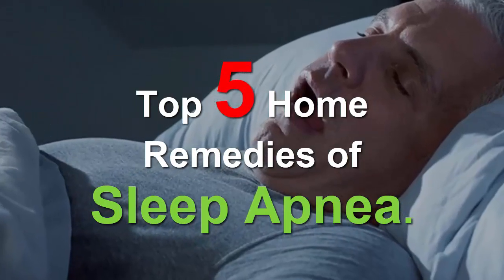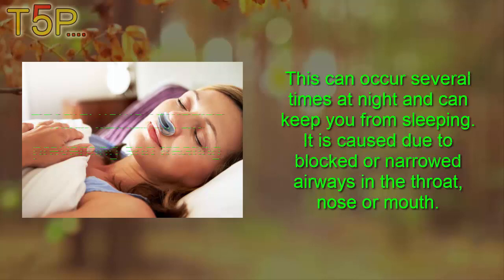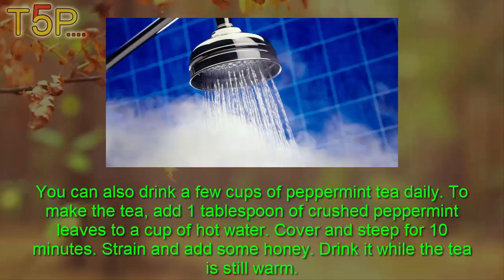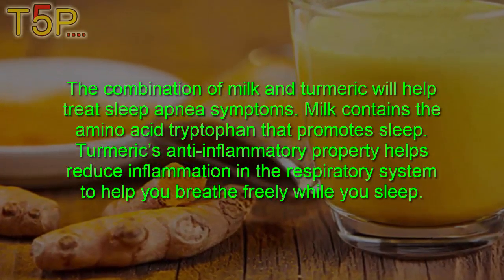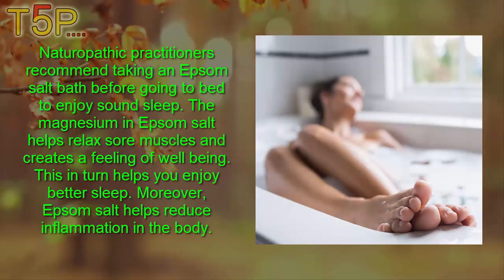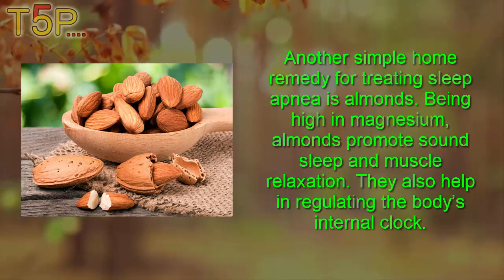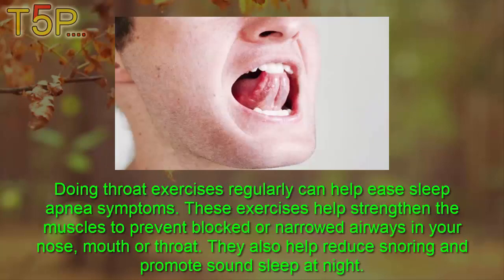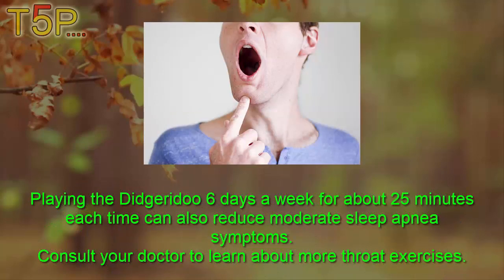5 Best Natural Home Remedies for Sleep Apnea | By Top 5.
5 Best Natural Home Remedies for Sleep Apnea.

Sleep apnea could be a disorder that affects metabolism perform throughout sleep. It causes a personal to expertise shallow respiratory or temporary pauses in respiratory throughout sleep. The interruptions will occur repeatedly throughout the night and every pause might last for up to fifteen to twenty seconds. sleep disorder will forestall you from sleeping properly at nighttime because it interferes along with your natural sleep rhythm. thus you're probably to expertise a lot of of sunshine sleep and not enough deep sleep that is critical for restoration of the body. this may cause many unwell effects like low energy, less productivity and reduced mental alertness throughout the day. Untreated sleep disorder may result in daytime somnolence and sluggish reflexes. All of this may increase the chance of accidents. sleep disorder may additionally have an effect on health if left untreated. It will elevate the chance of developing conditions like polygenic disorder, obesity, high blood pressure and cardiovascular disease. With correct treatment, you'll with success manage the symptoms of sleep disorder. this can change you to sleep higher and conjointly get pleasure from the advantages of correct and healthy sleep.

Sleep apnea unwell effects aren't simply restricted to your physical health, however due to its impact on sleep quality and your health, social relationships and your productivity also will begin to suffer.